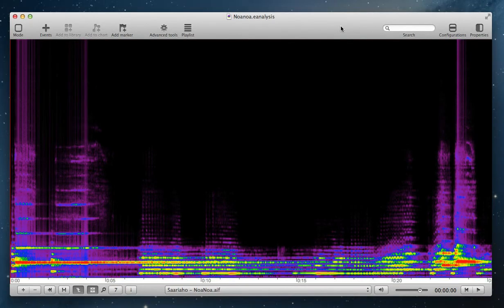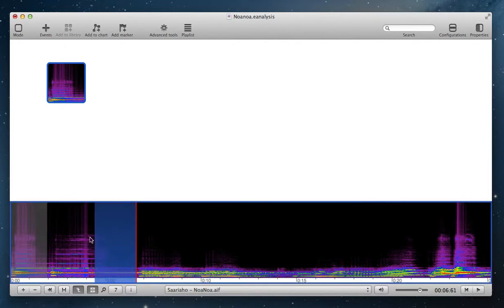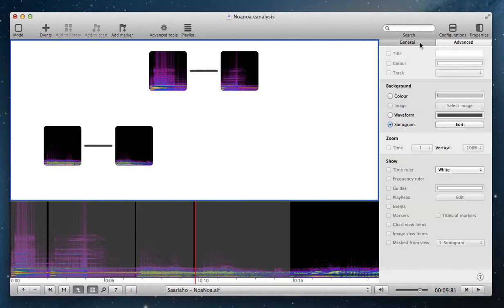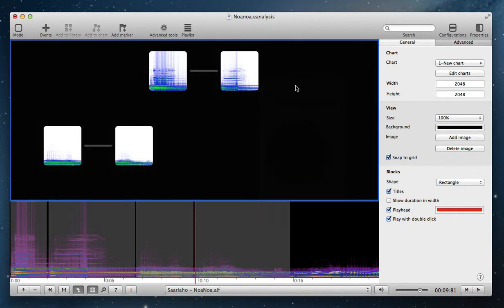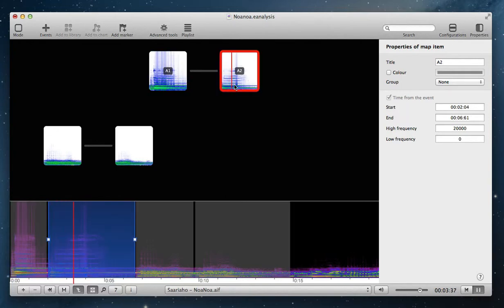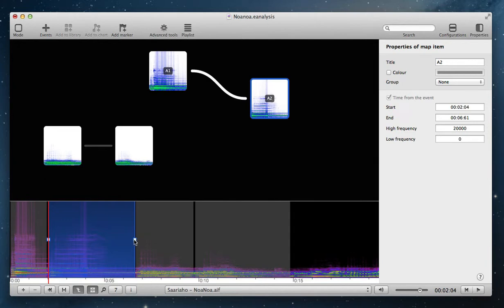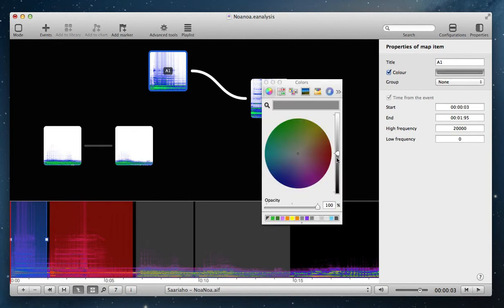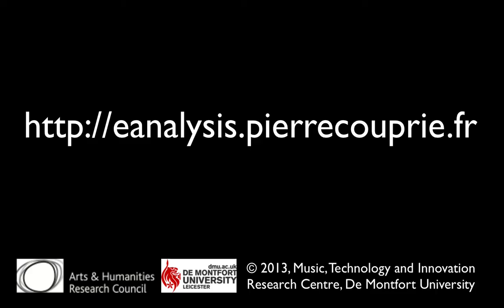EAnalysis: Chart view